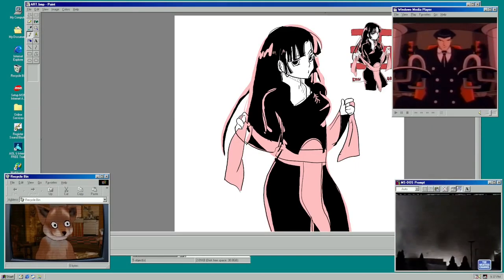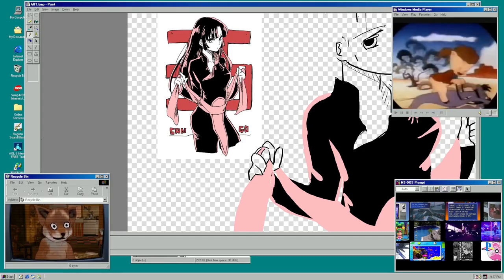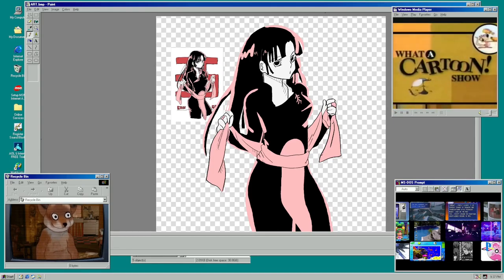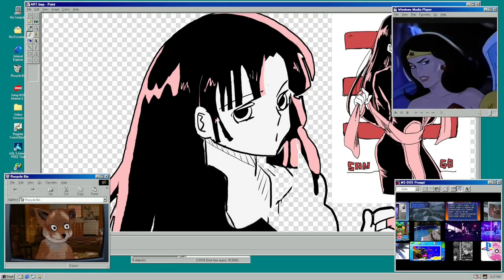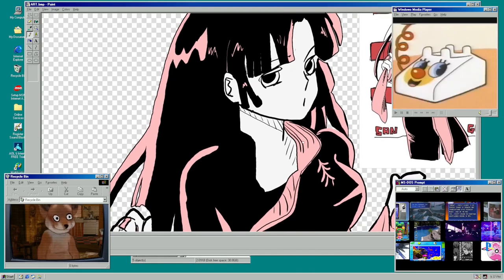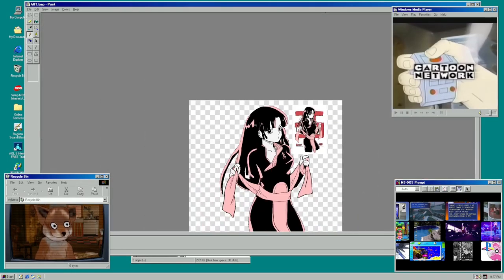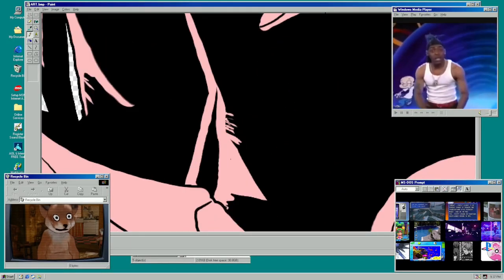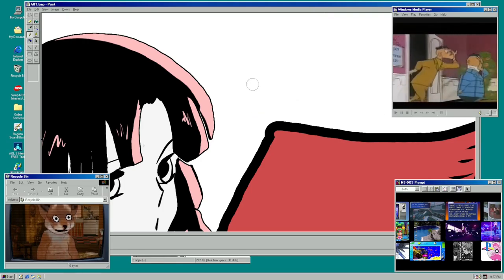Learn to draw Sango (Inuyasha) [Final Rendering] - Real time Art with Wubzilla vlog 011224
Hello, Internet! I'm Wubzilla!
"Terminally online since '99"

I'm trying to learn digital art once again, this time doing real time art for my friends! Thanks to my friends from spacehey I've gotten a lot more confident in my abilities lately, and I've started vlogging my art journey. I'm trying to draw real time art every day and post it for others to see, messy bits included. I'm not an expert at anything but I hope watching me struggle will make it easier for you to learn to draw too!

I'm into old tech, old web, and small internet communities. I make art, games, and make stickers for cool people online.

I started my dive into old web stuff on spacehey where I am still doing my best to add every single person to my friends list and say something nice to them. It's an impossible task, but that's okay. The journey is more important than the destination. That journey has evolved into running a discord and posting videos on youtube for them!

I would love it if you would be my friend, too! You can add me everywhere and send a message, I always try to reply!! All my links are below! What are you waiting for? Lets be friends!